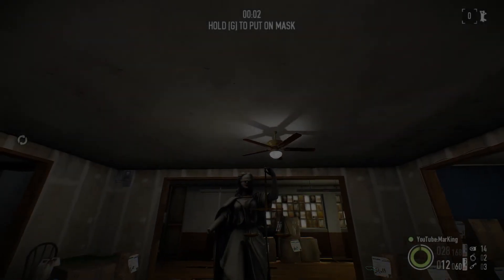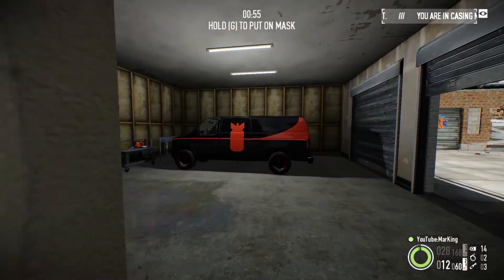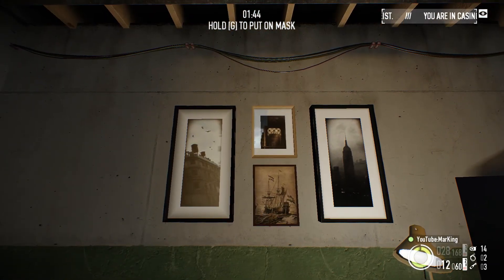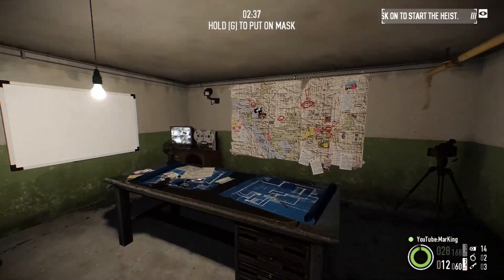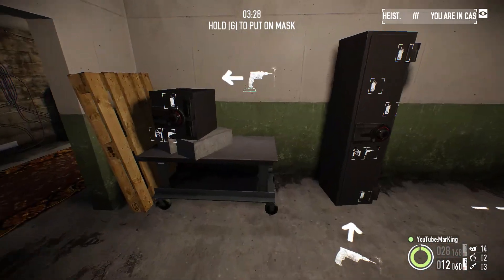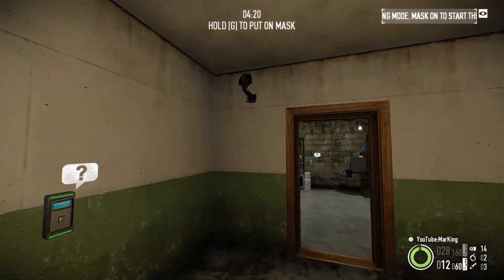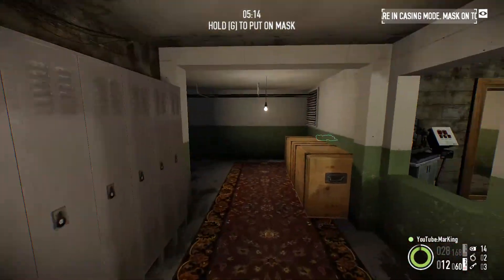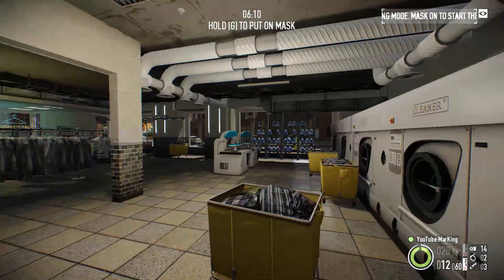Ode to the Safehouse - PAYDAY 2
I thought that with the new update that is coming soon that I'd walk through the (soon to be old) Safehouse. I guess there is a lot of nostalgia in that place.